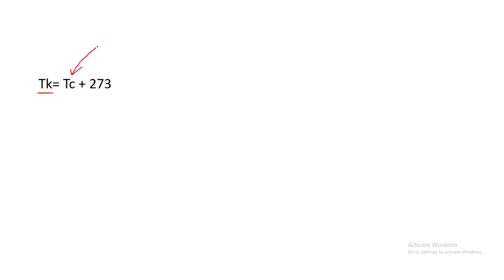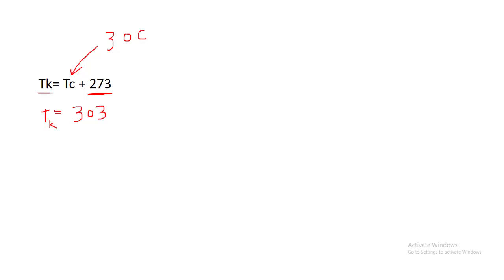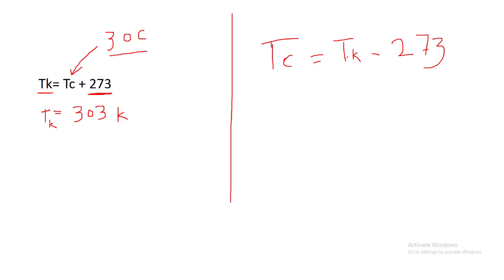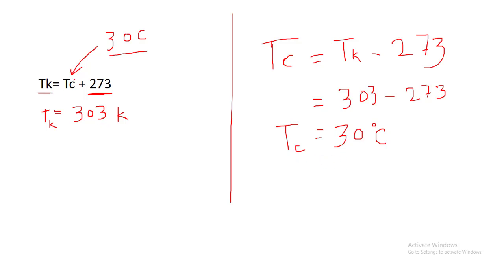how to find temperature in kelvin scale